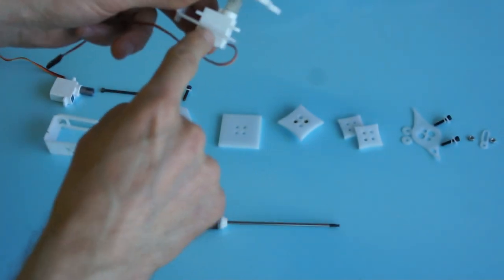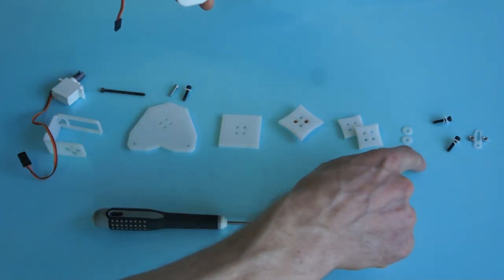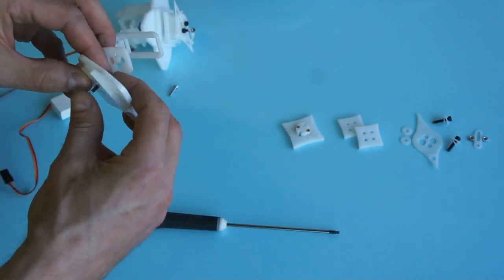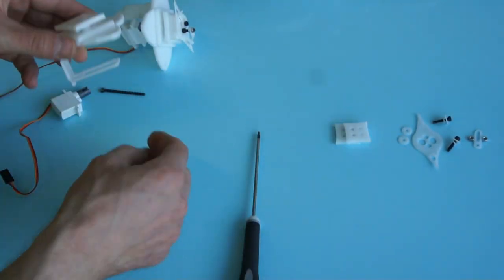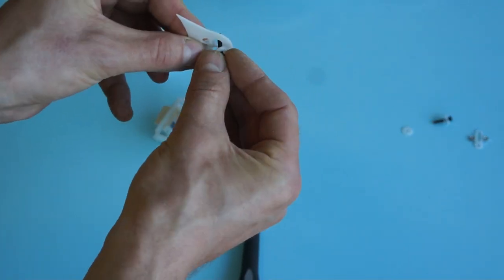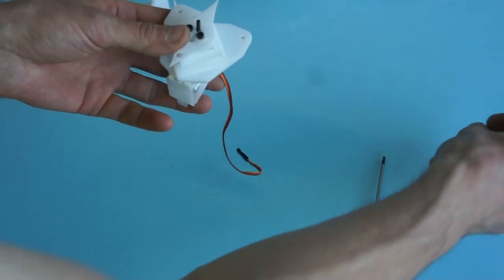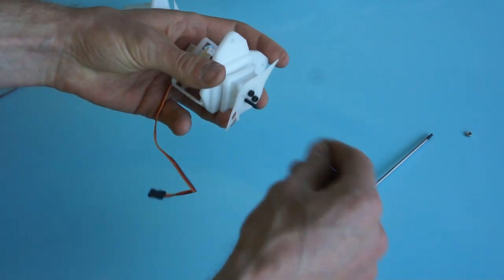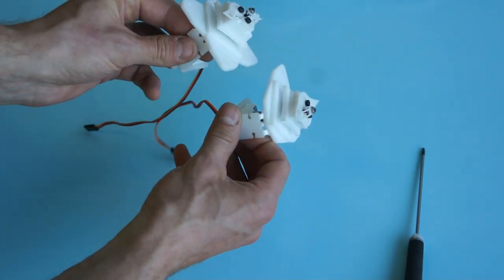Braiding machine assembly 2/6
Junctions are assembled like this